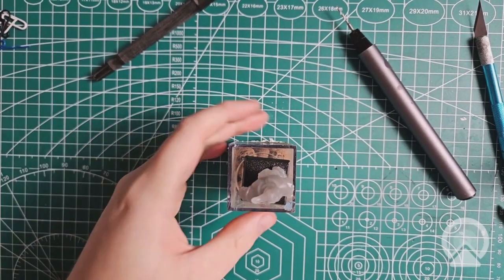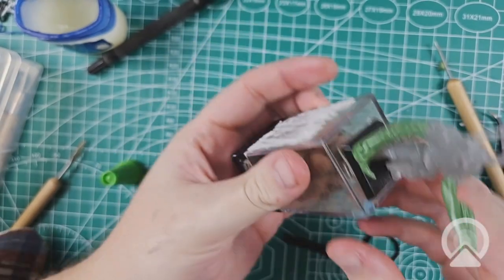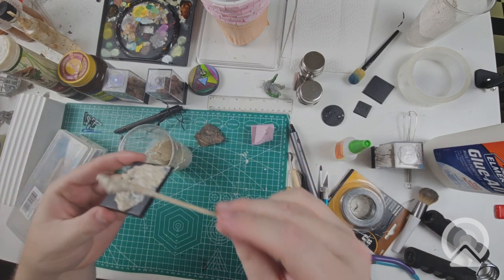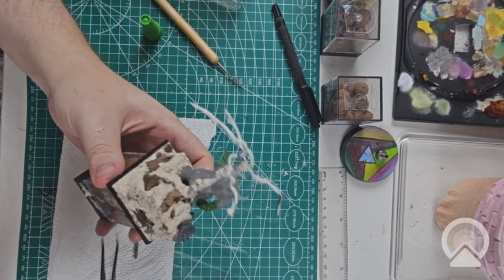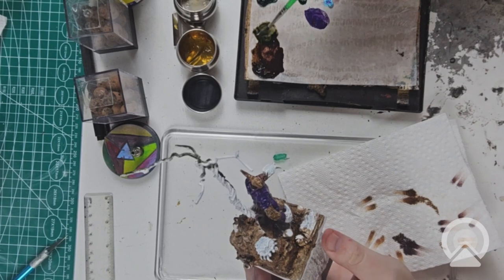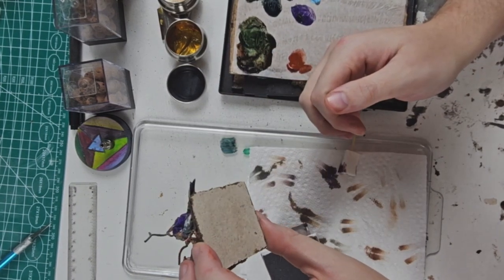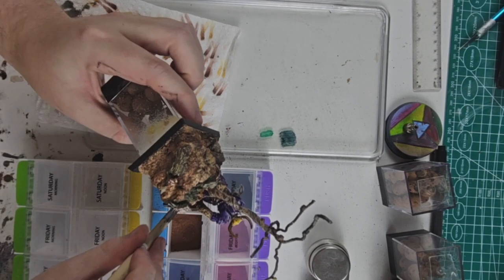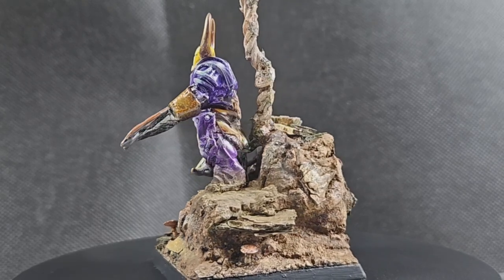I made a PURPLE knight with weird arms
Getting high on my own jazz. Sawdust in plaster of paris seems to work by the way. UPDATE:Sawdust of Paris, eh it's not great but serviceable. A shoddy tool in the arsenal. Another texture for the palette. Ripping up paper and getting that wet then mixing seems largely better though and basically as easy, no need to make a bulk in advance, especially for small bases.
Miniature bits are from Adamant Arsenal's Valiant and Vile. Can't link stuff yet.

Music List in order as performed by my wife and I
Grand Central
Full House
My Buddy
Mood Indigo
Milano
Minority
Mr PC
Misty